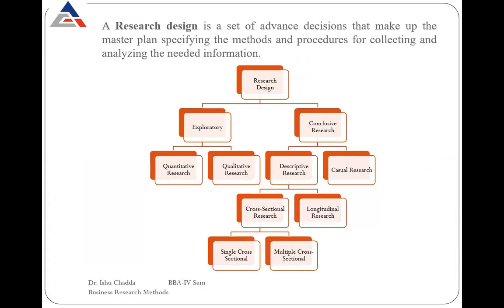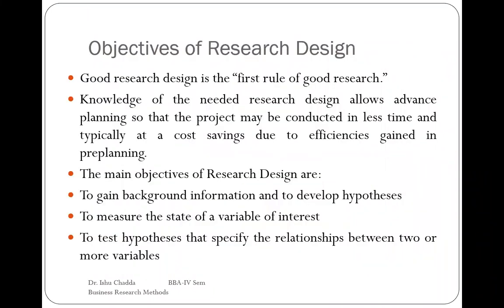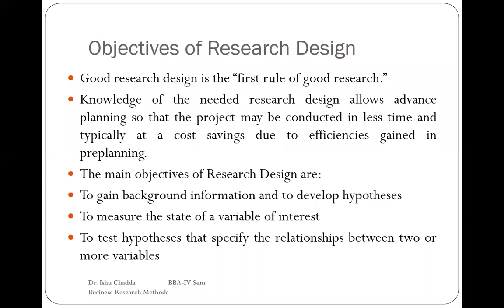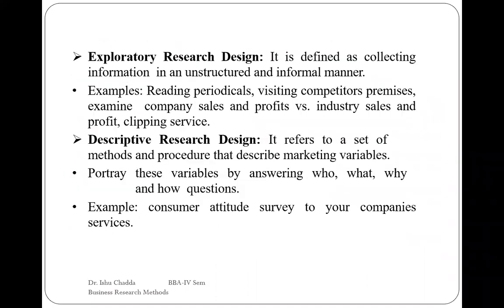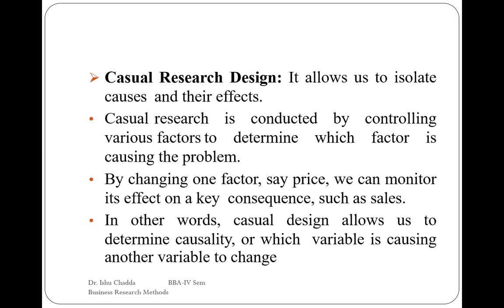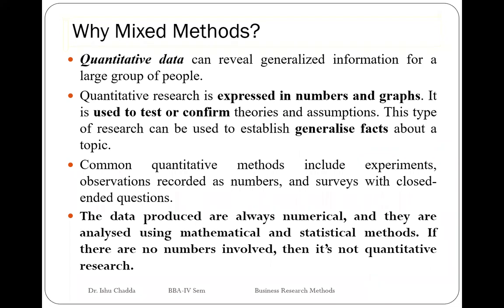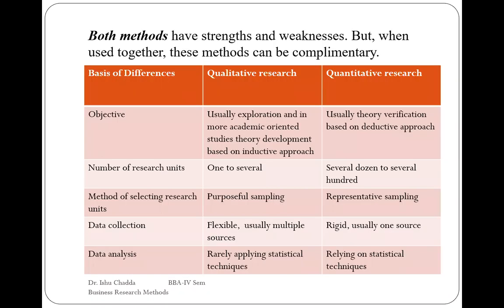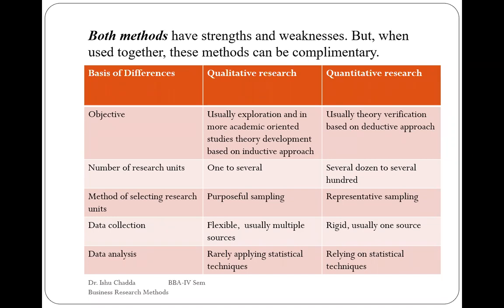GMT20220210 040124 Recording 1440x900